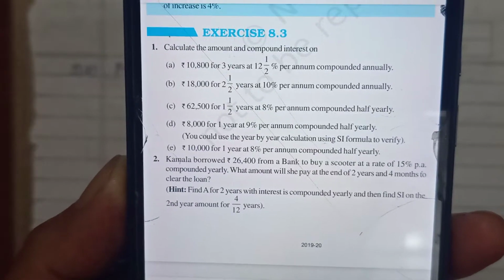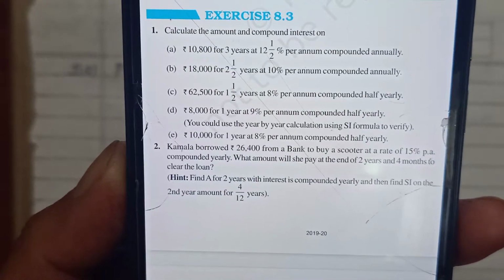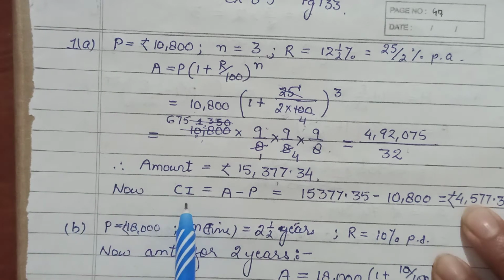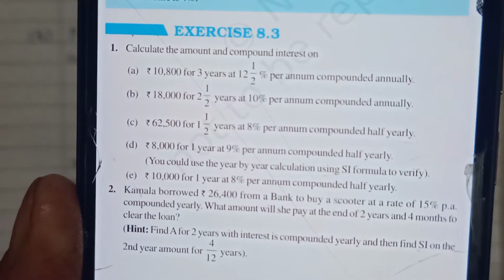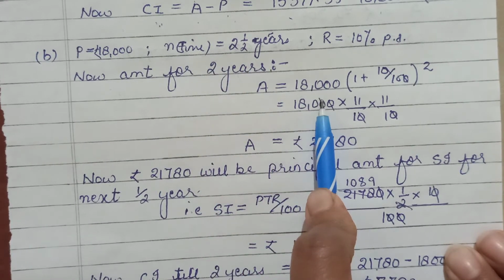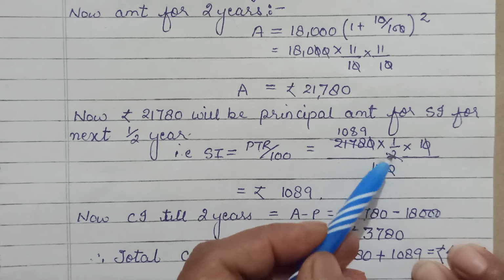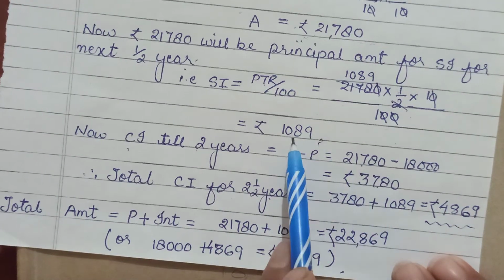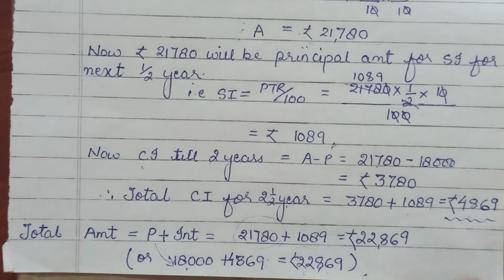Maths class 8 : Compound Interest - Ex 8.3 ,Q1